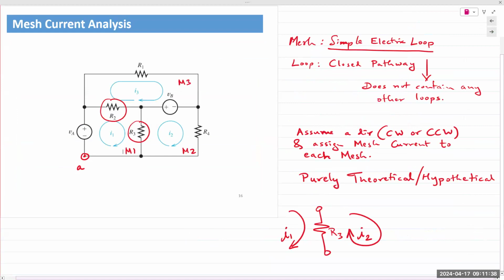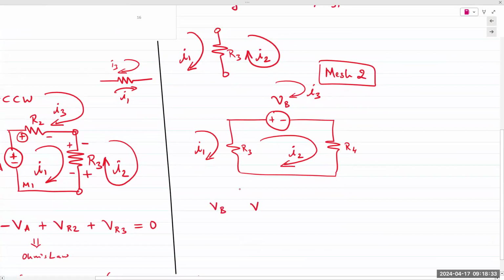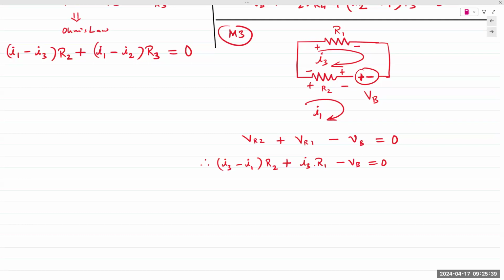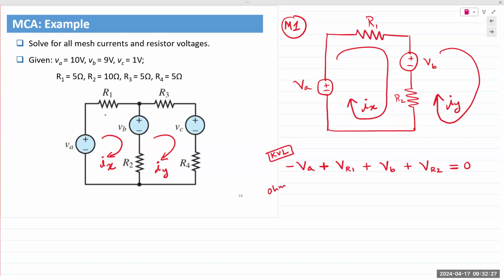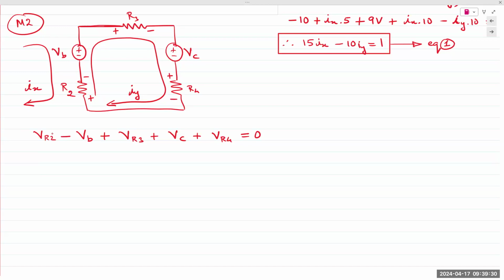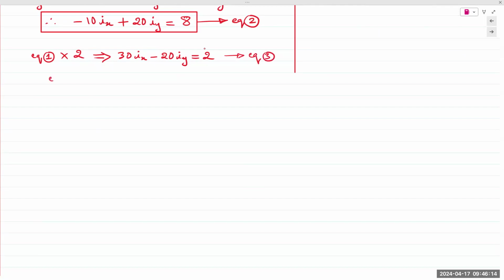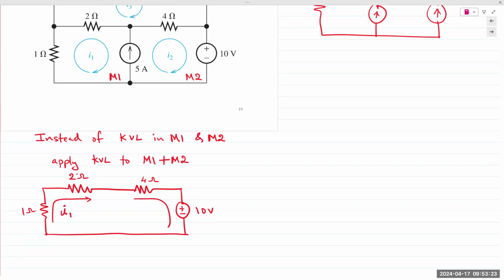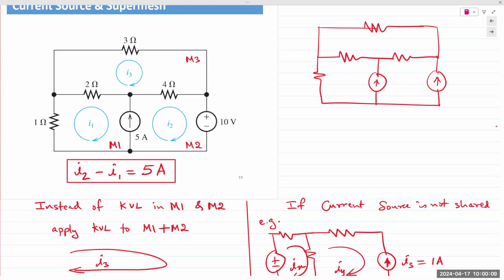EE 201-02 - Lec 07 - 2024_04_17 - Ch. 2 MCA